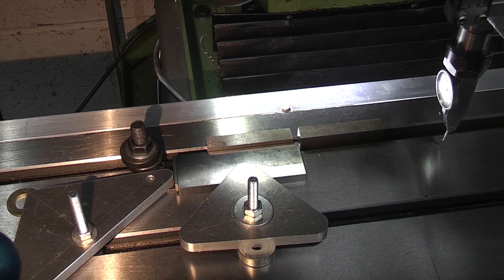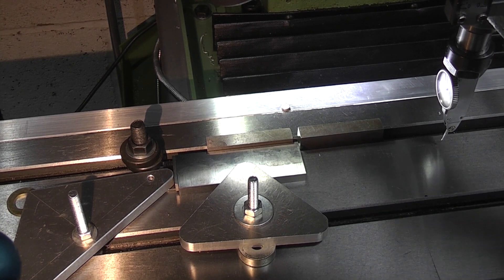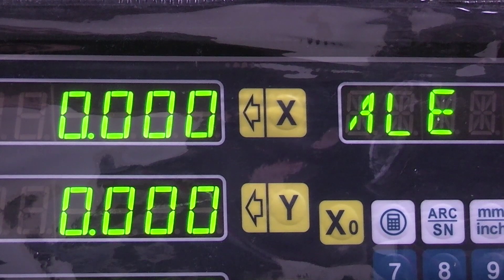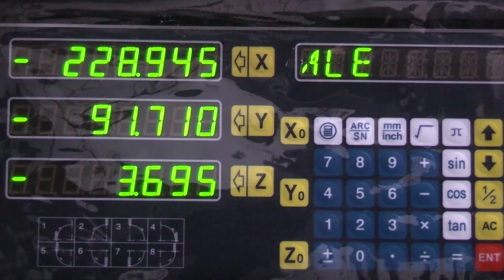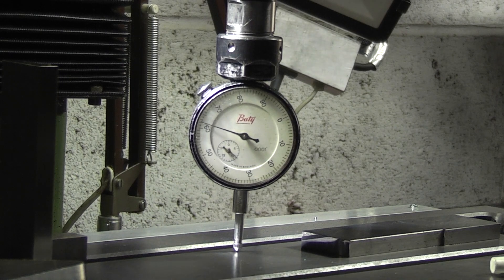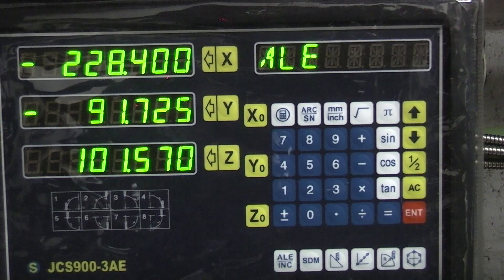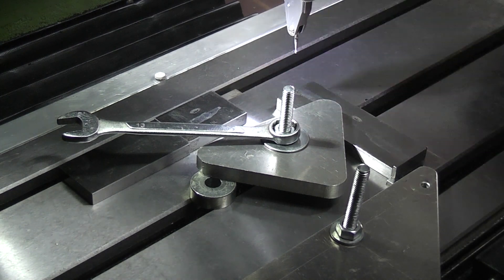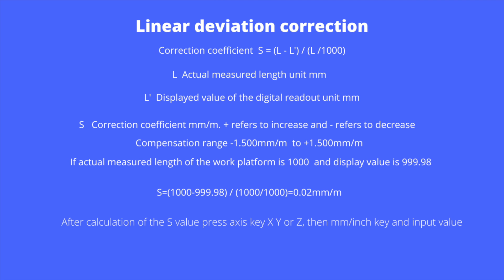Checking the DRO is to standard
Checking the DRO reading is correct to a standard length and adjusting it if its wrong